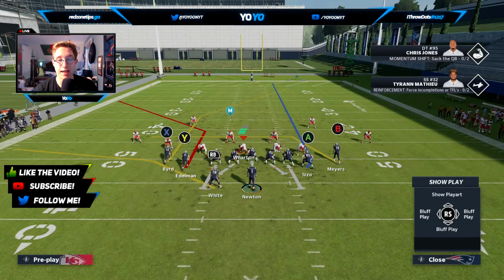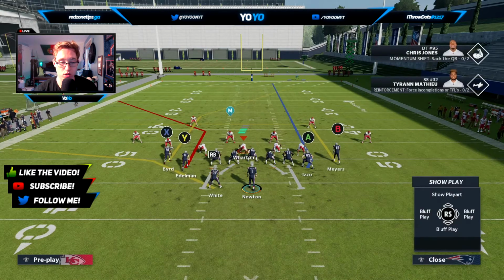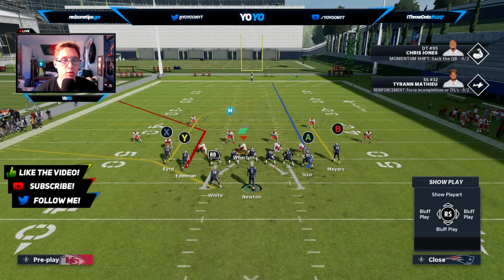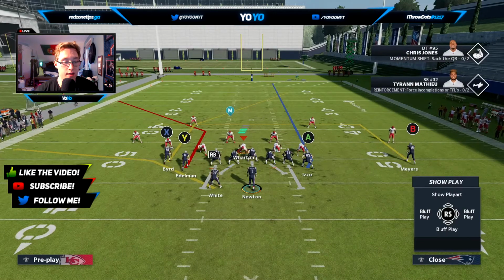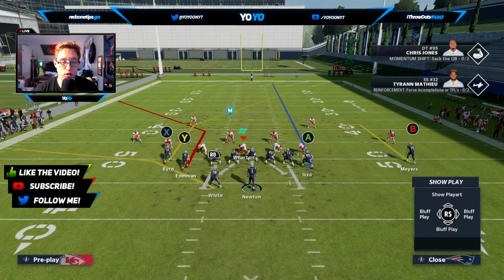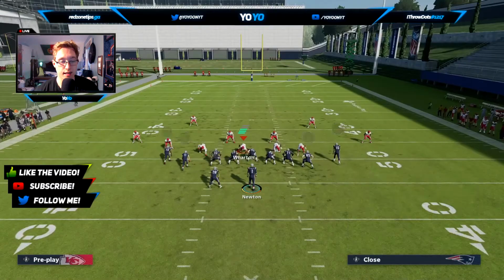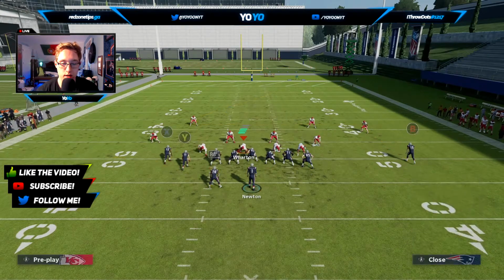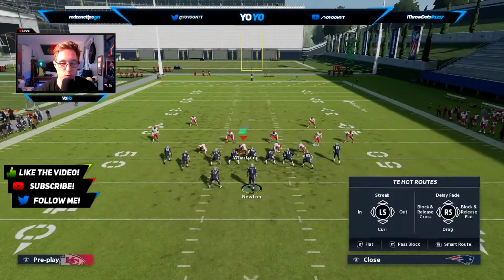Underrated Money Play Beats All Coverages! Madden 21 Tips and Tricks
⚙️Setups:
Delay fade TE (Y + A + up on right stick), put B receiver on a smart routed in route (Y + B + left on left stick + Y + B + RB), and motion B receiver out right

⌚Timestamps
0:00 - Intro
1:47 - Pre Play Adjustments
2:59 - Attacking a Cover 2 Defense
6:57 - Attacking a Cover 3 Defense
8:43 - Attacking a Cover 4 Match Defense
10:01 - Attacking a Cover 1 Defense
11:23 - Attacking a Cover 2 Man Defense
12:52 - Attacking a Cover 4 Drop Defense
14:24 - Outro

🎮Xbox-PS4 buttons
A=X
B=O
Y=Triangle
X=Square
LB=L1
RB=R1
RT=R2
LT=L2

📖Playbooks: Las Vegas Raiders Offense, 46 Defense

🌐Socials
redzonetips.ga
🎵Music Used In This Video

His Discord: DoramisuDesu~~~#3773